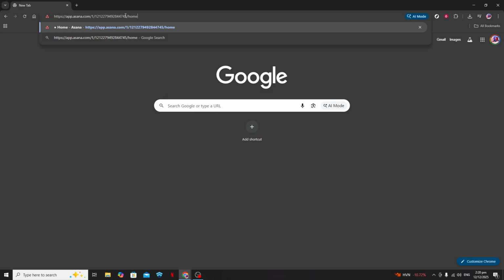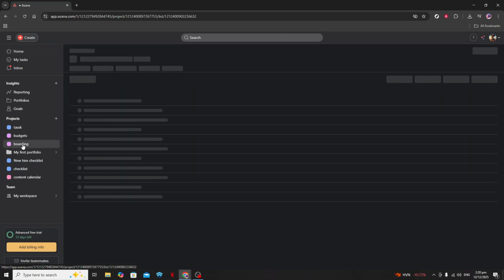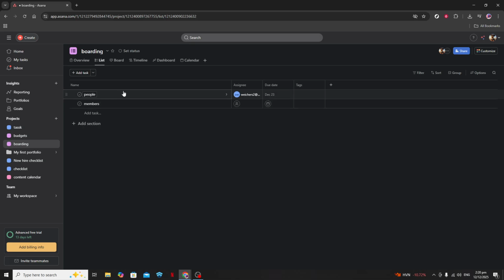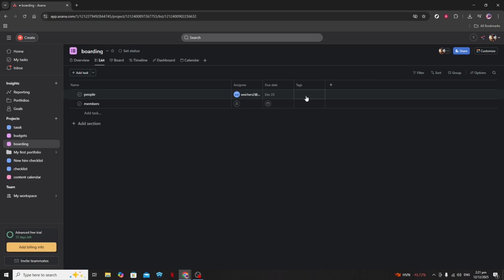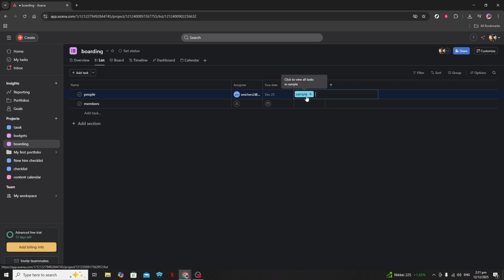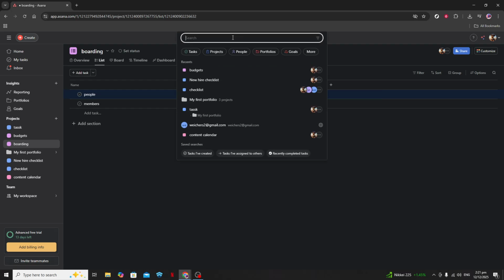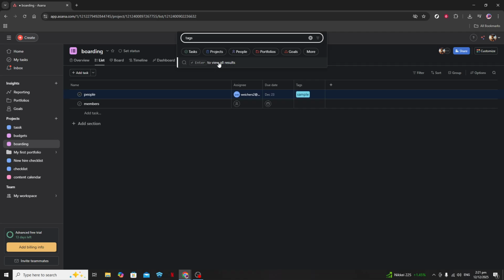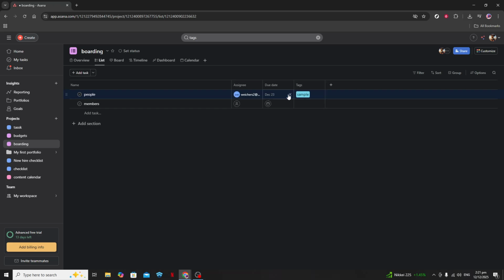How To Use Asana Tags [2026 Guide]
In today's video we cover: Asana tags, how to use Asana, project management, task organization, productivity tips, Asana tutorial, team collaboration, workflow management, Asana features, tagging system, work management tools, project tracking, digital organization, task management tips, Asana tips, improve productivity, project organization, team productivity, Asana best practices

-Google Drive
-Google Meets
-Google Sheets
-Google Chrome
-Google Forms
-Google Gmail